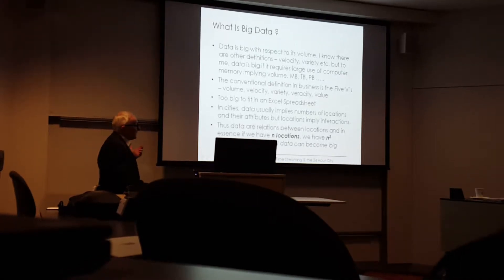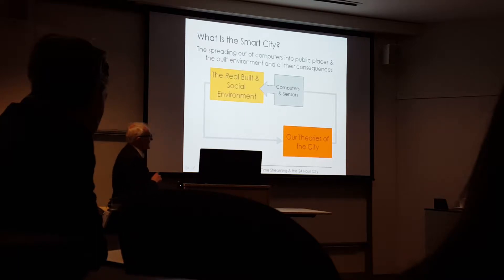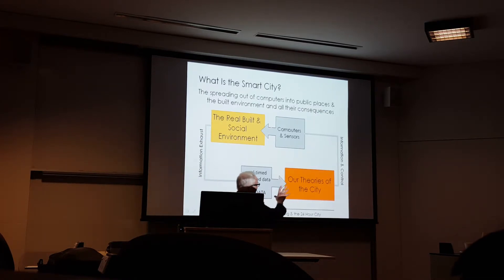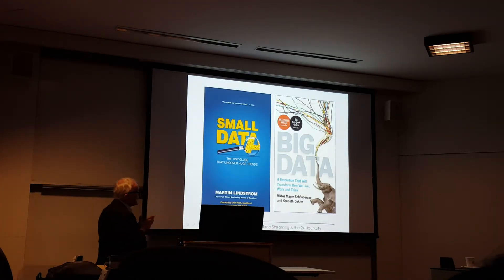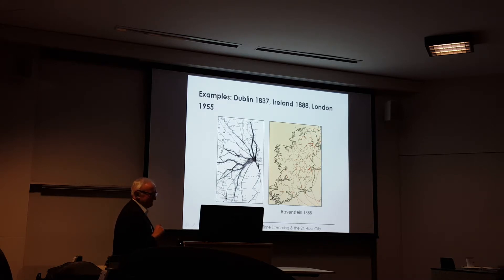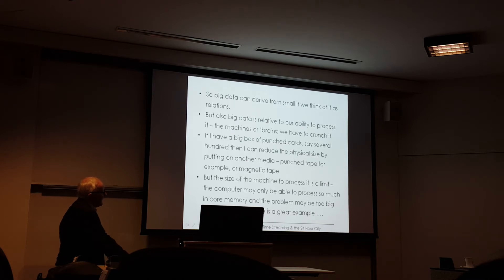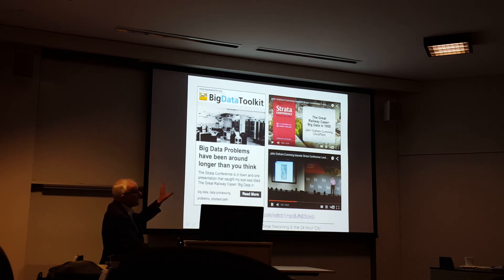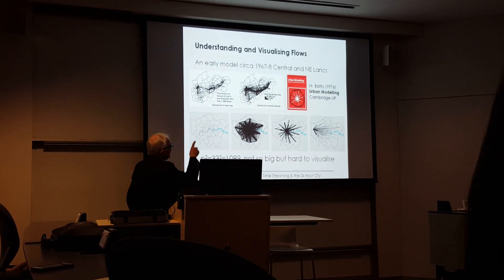Prof Michael Batty of UCL @ at University of New South Wales (UNSW) 1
CUPUM 2017 pre-conference Master Class by Prof Michael Batty of University College London, at University of New South Wales (UNSW), Sydney
10 July 2017